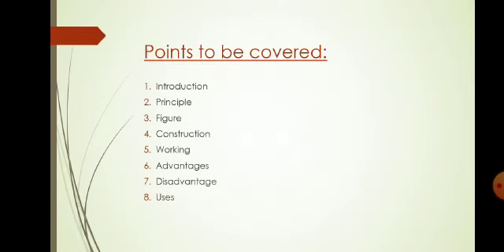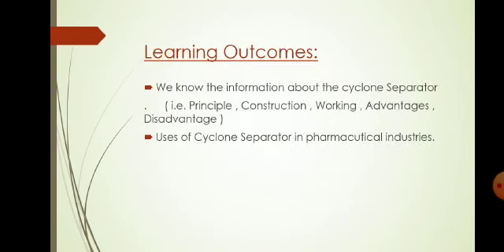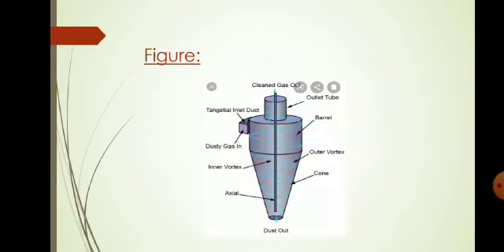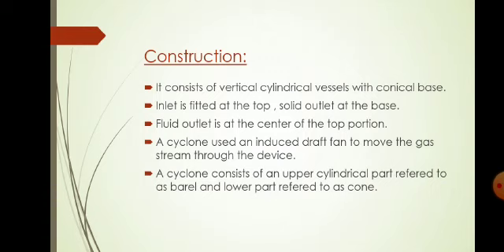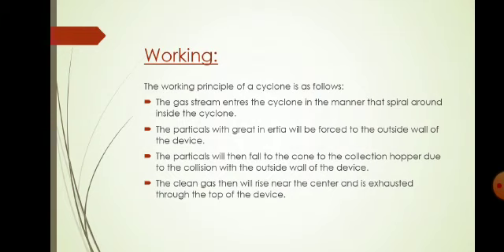Size Seperation: Cyclone Seperator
Cyclone separator webinar was given by my student Miss Snehal Sapkal studying in the Second year of B Pharmacy at Delonix Society's Baramati College of Pharmacy Barhanpur Baramati